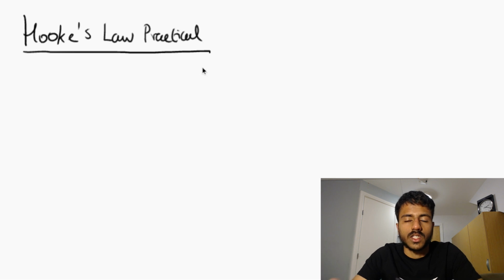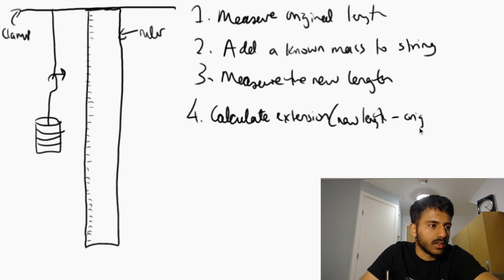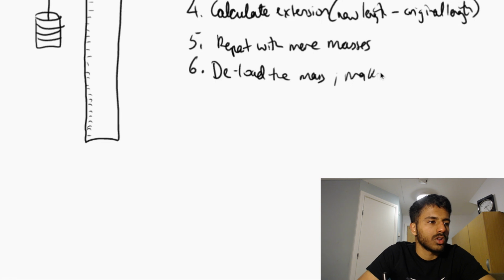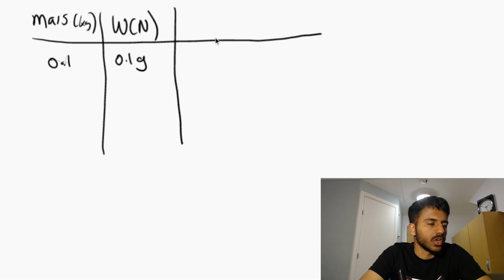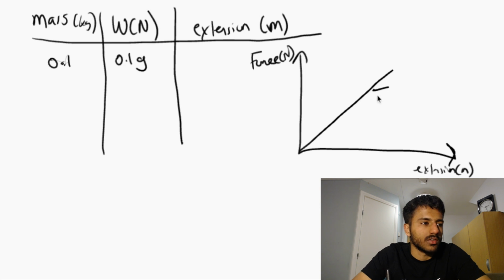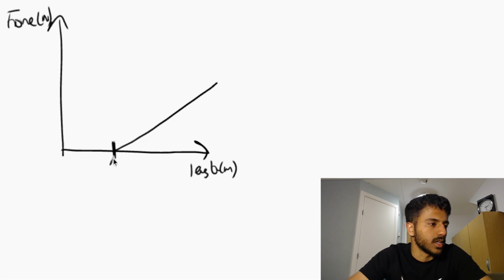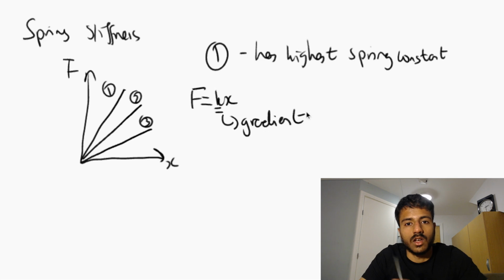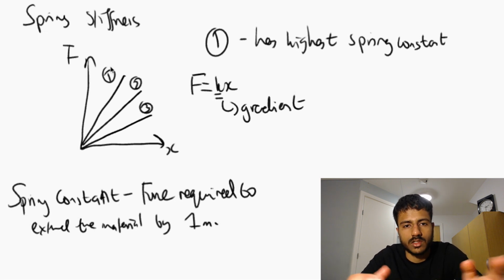A-LEVEL PHYSICS - HOOKE'S LAW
A-Level Physics Video on MATERIALS